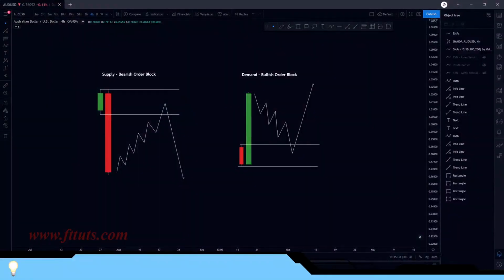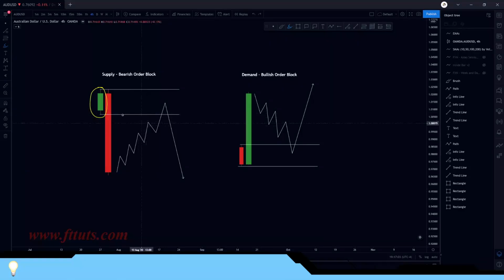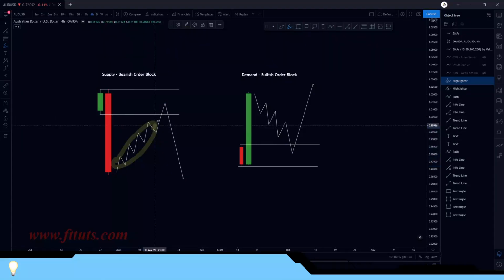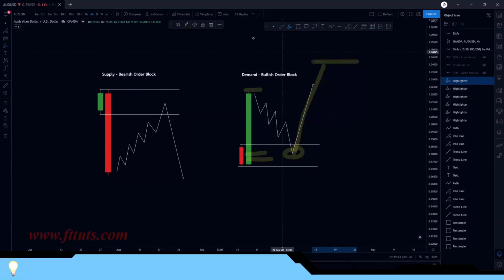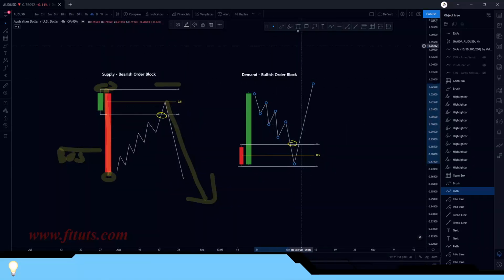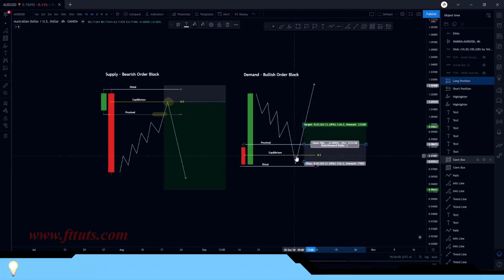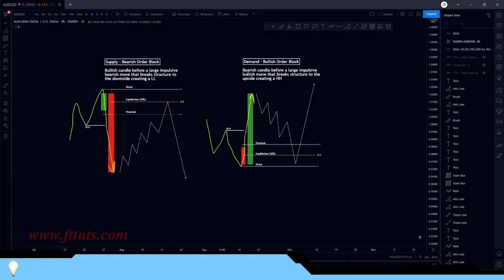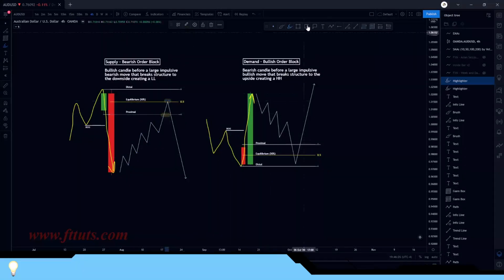6 Order Block Theory Framework تعلم التداول دروس مجانية